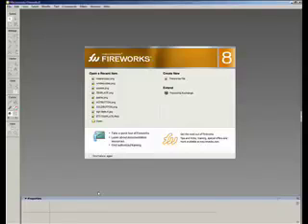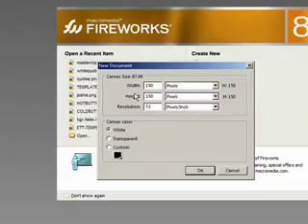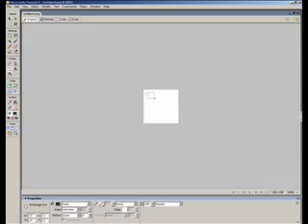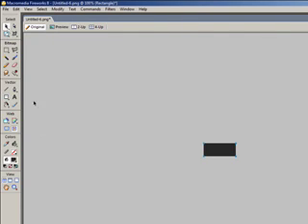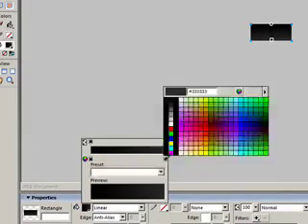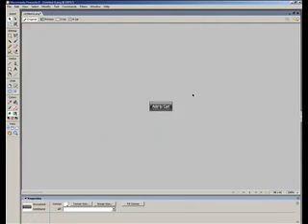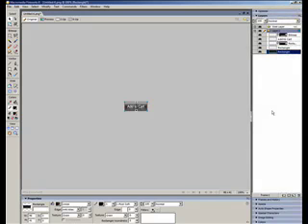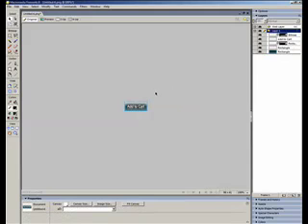How to make a glass button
Tutorial - how to make a glassy, polished button using Macromedia Fireworks 8